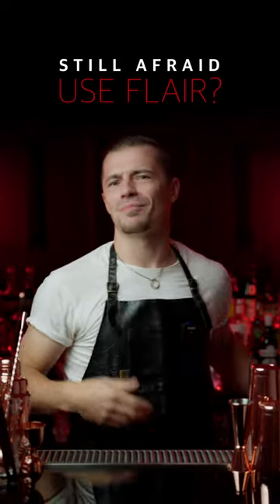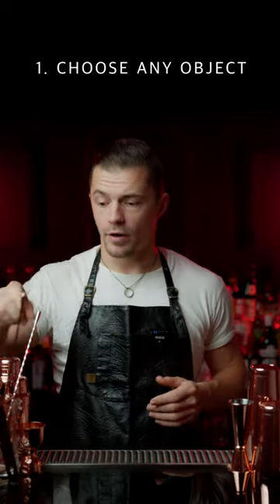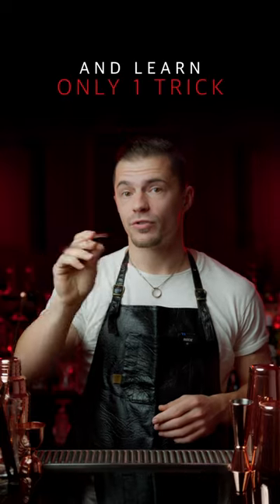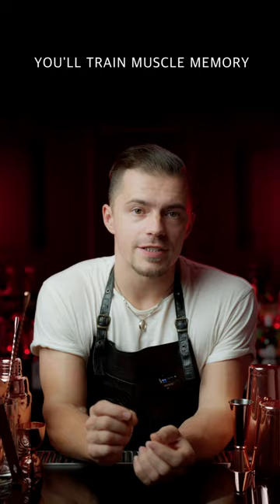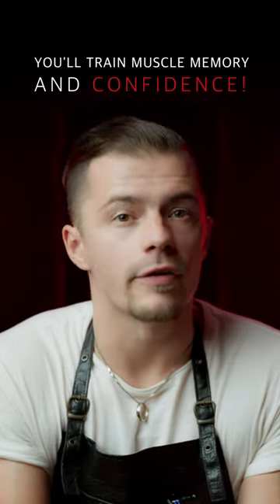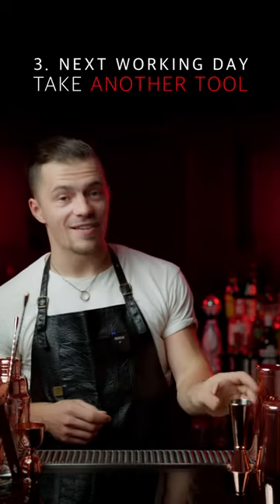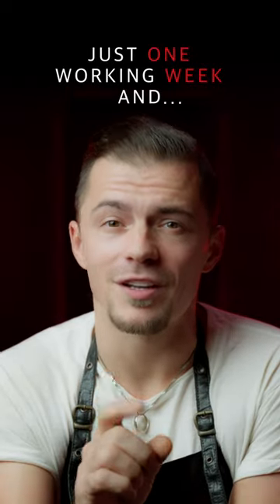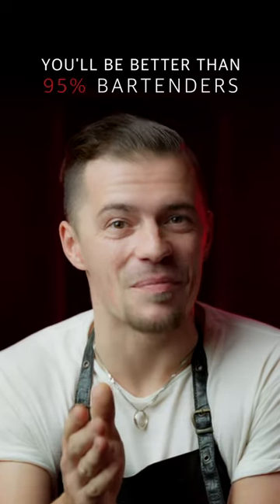How to start show flair?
Simple plan for new bartenders